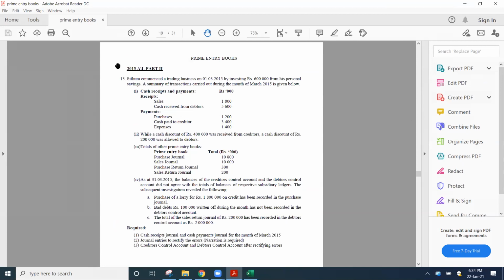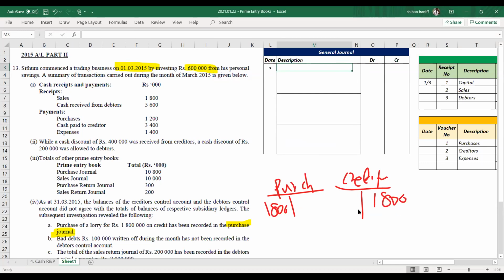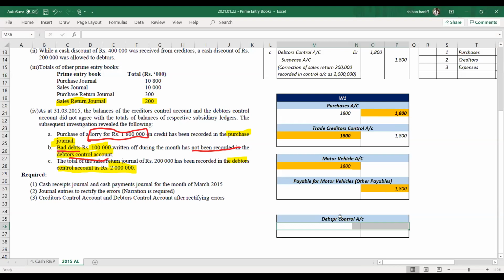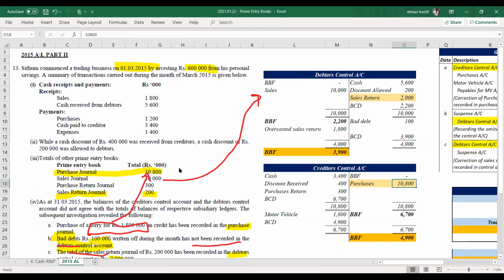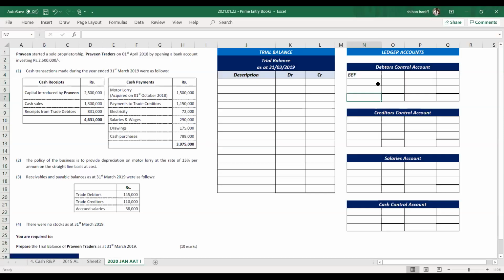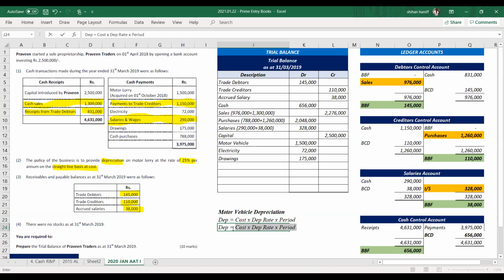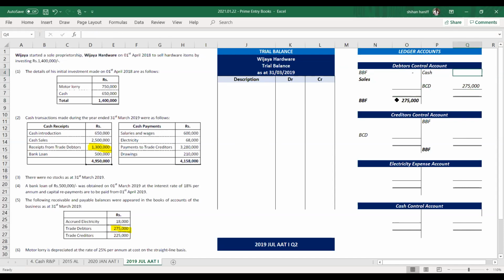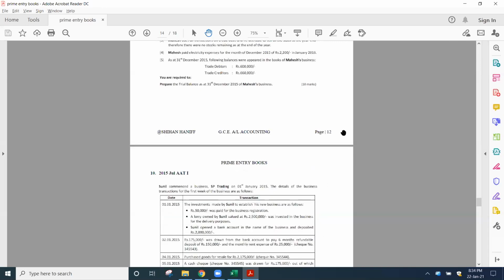Trial Balance - A/L 2021 - Accounting Revision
A/L Accounting - Revision Class
Error Corrections